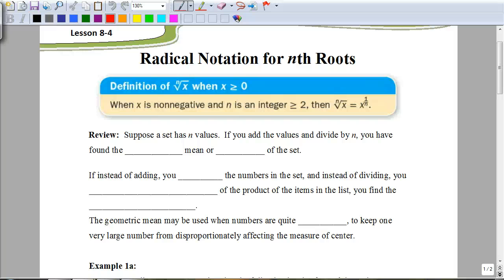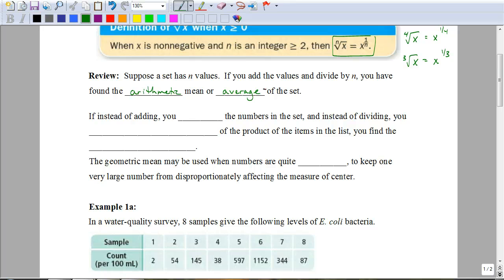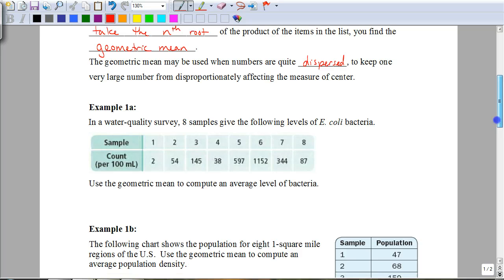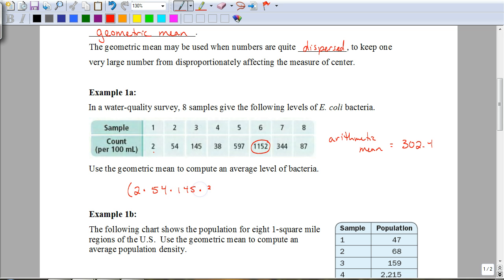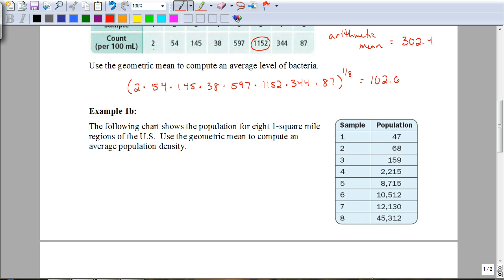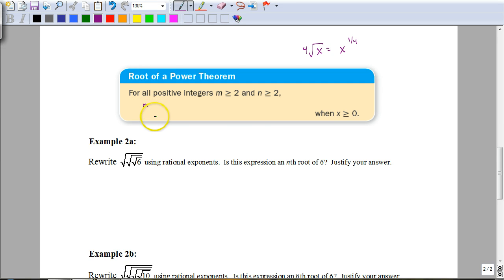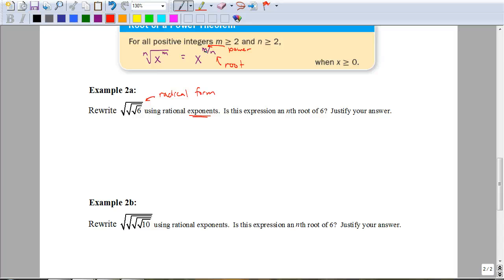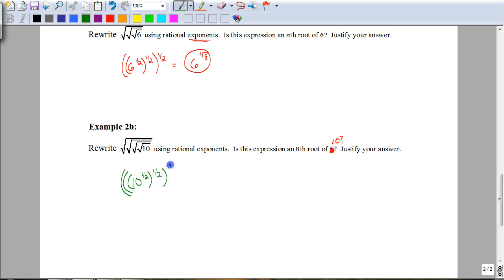Lesson 8.4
Radical Notation for nth Roots